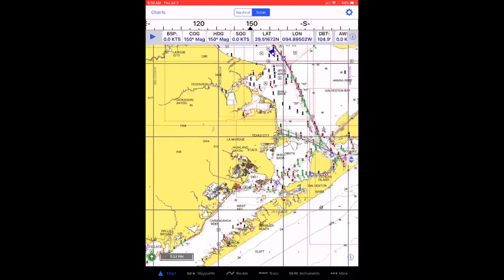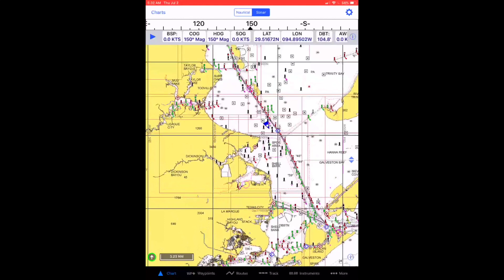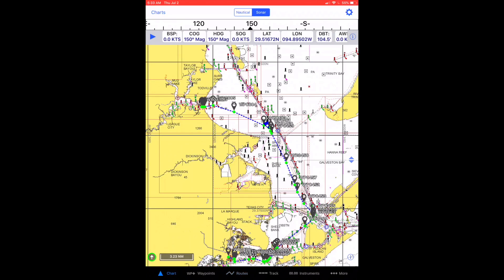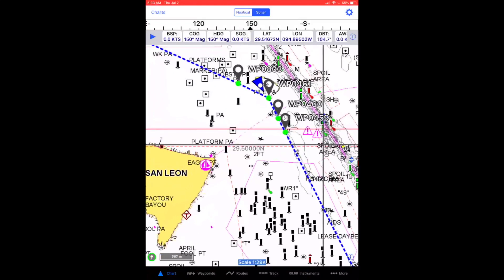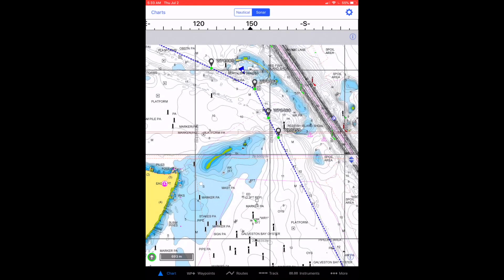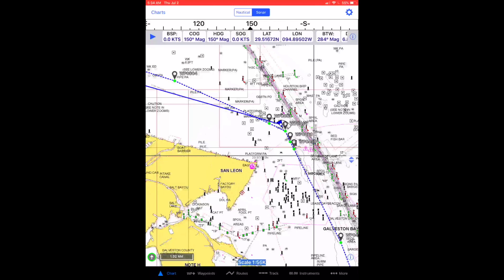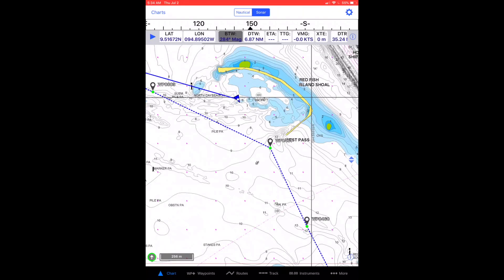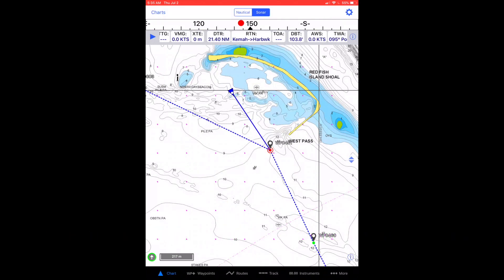Select Waypoint from the Middle of a Route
This video demonstrates how to select a waypoint that is in the middle of a route in order for it to be your next active waypoint.